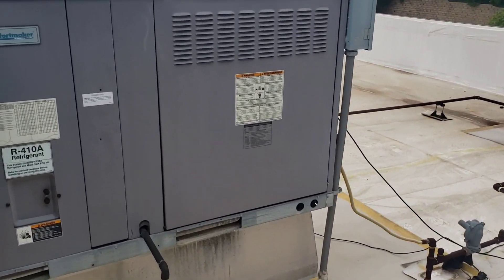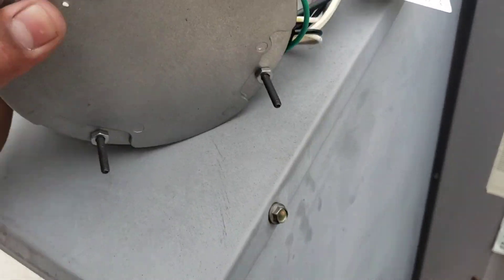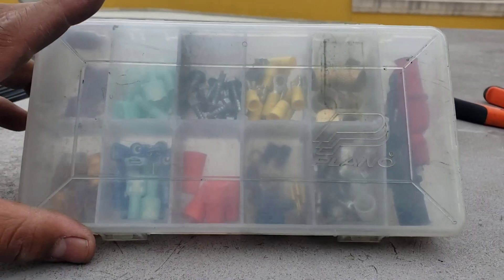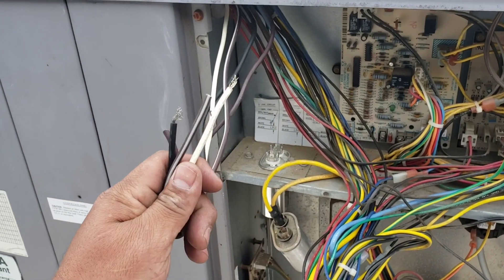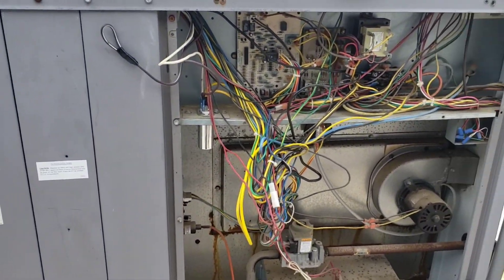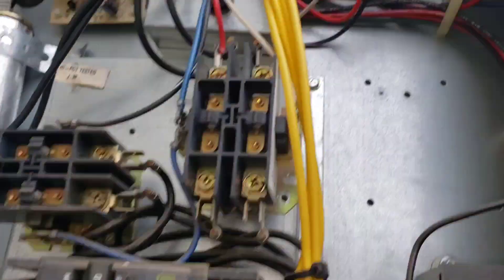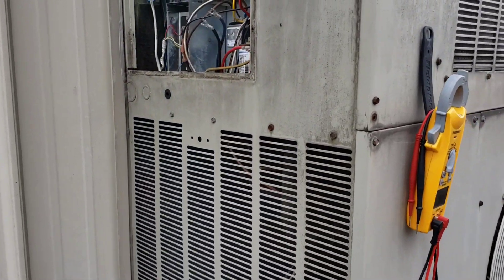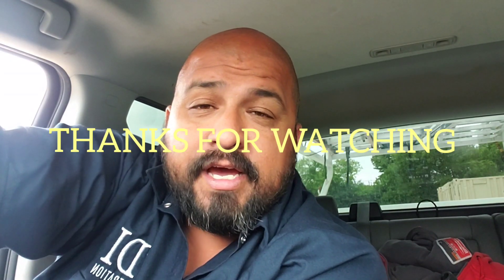HVAC: Pre Summer Service calls, RTU down.